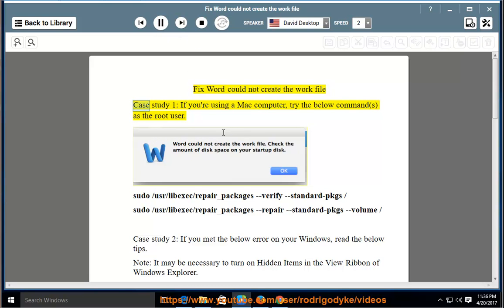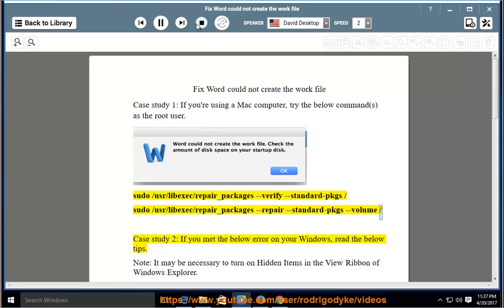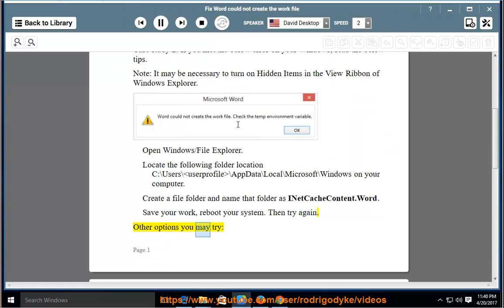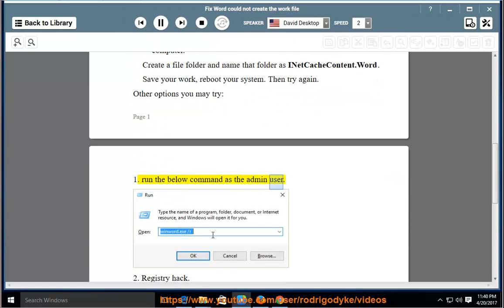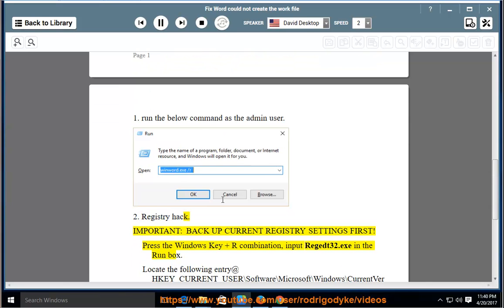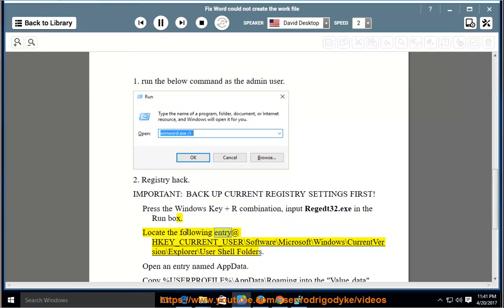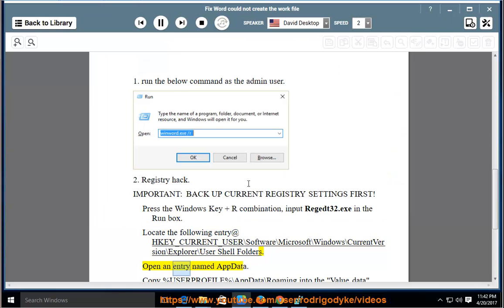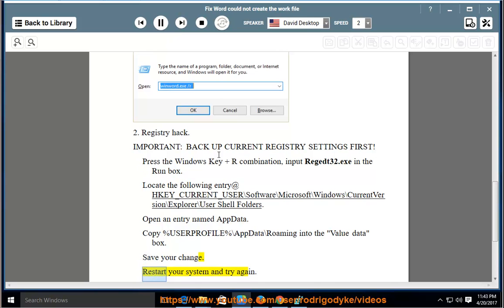Fix Word could not create the work file issue on Mac/Windows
This vid helps Fix Word could not create the work file error box on your Mac and Windows.